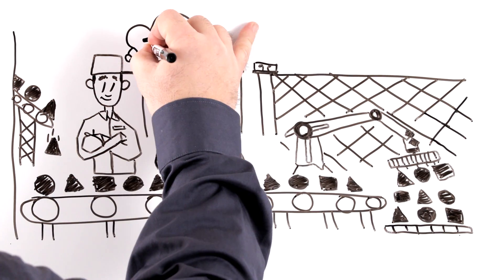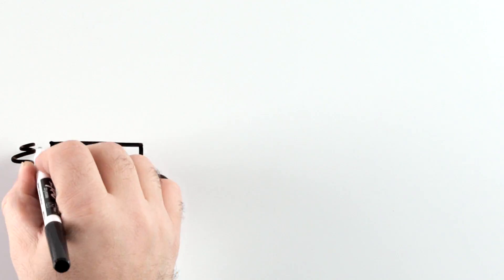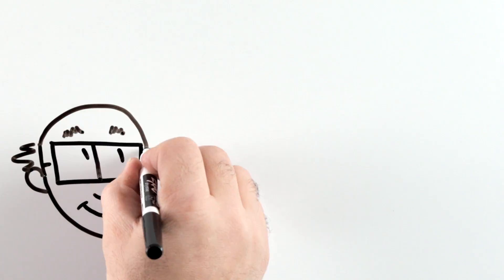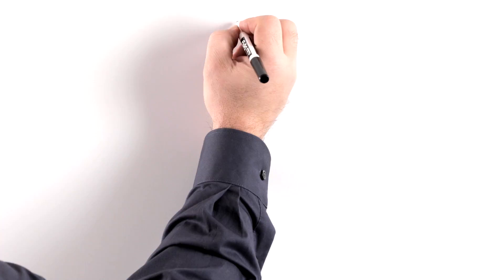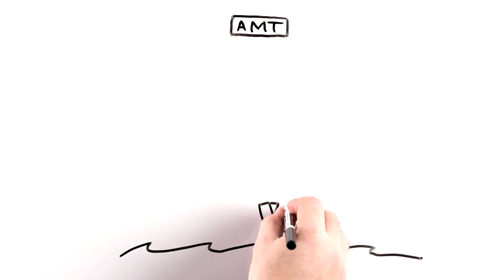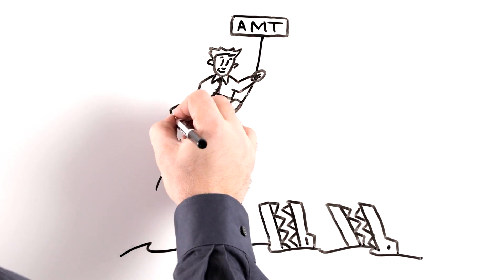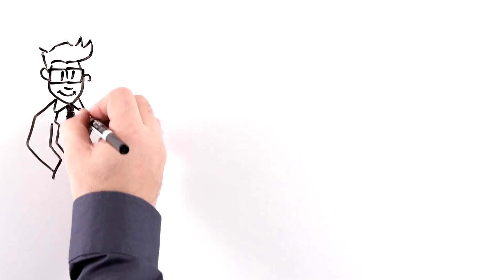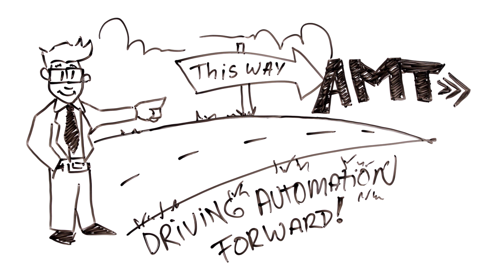AMT Advanced Manufacturing Engineering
Questions about automation? Wondering if automation is the right solution for your business?   The AMT Advanced Engineering Solutions team can help you determine the best solution for your production goals and investment.